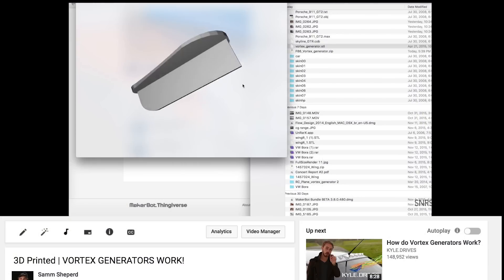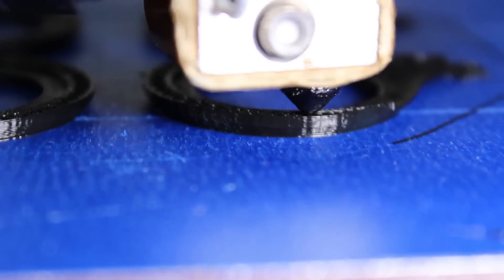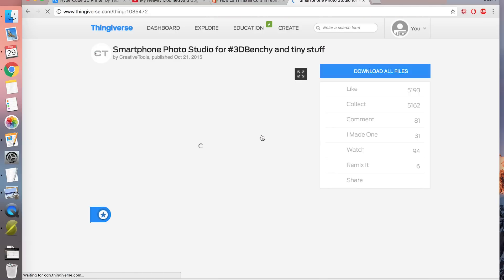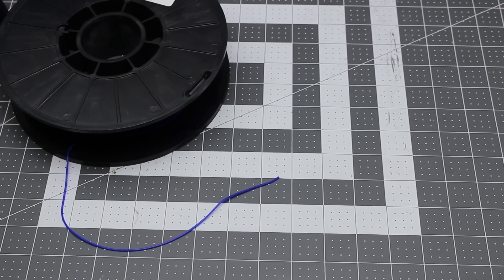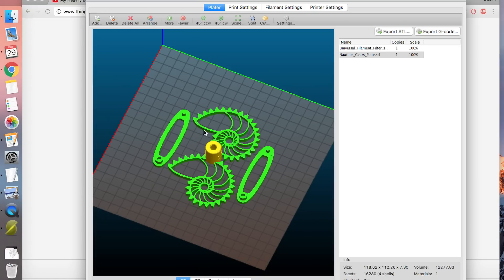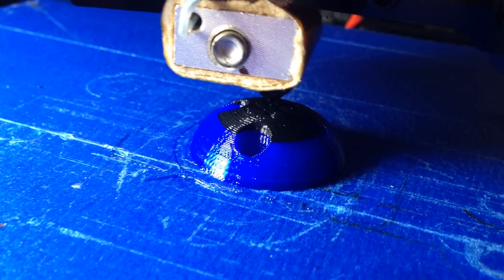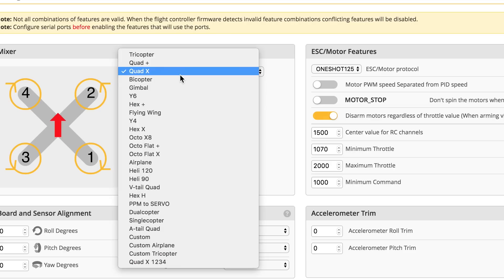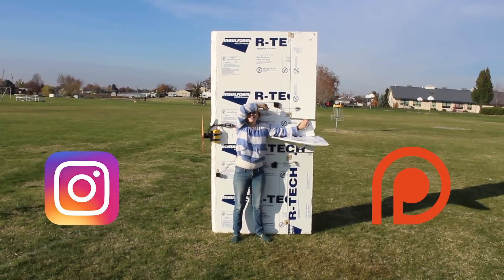My Personal 3D Printer!